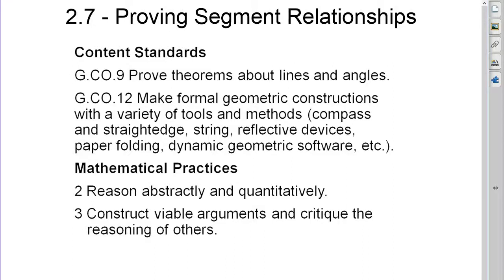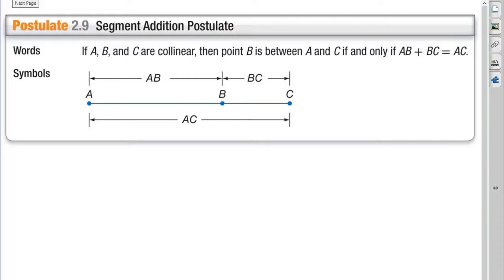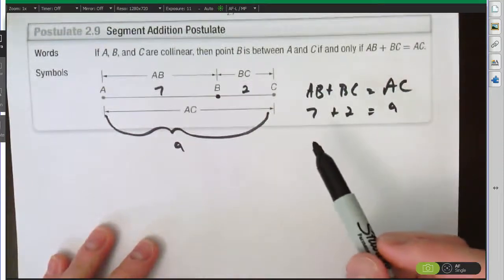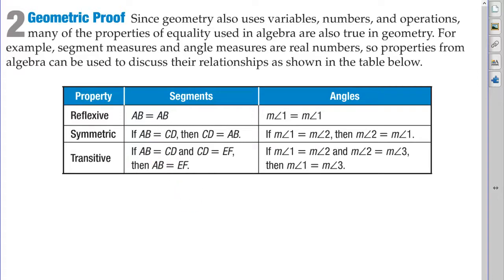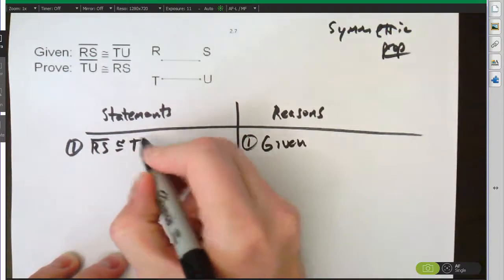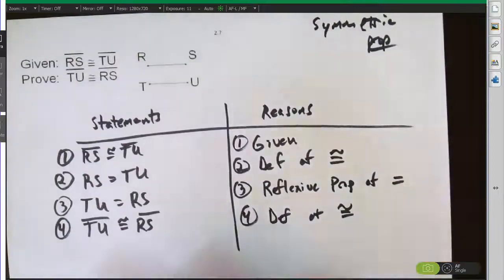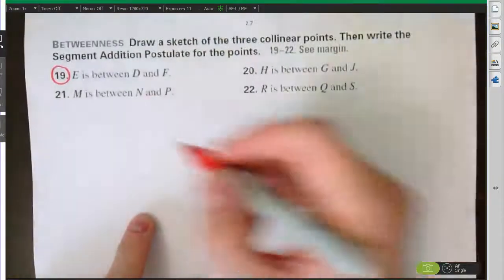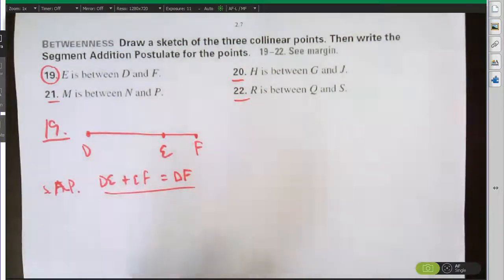2.7 - Notes - Geometry